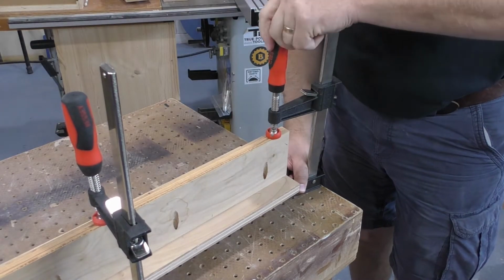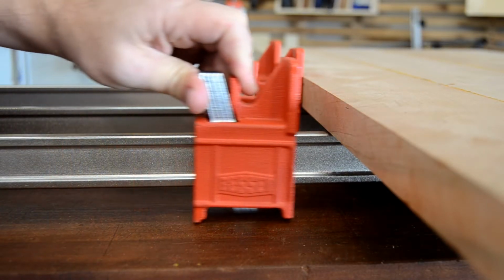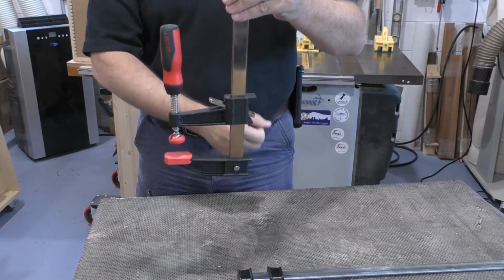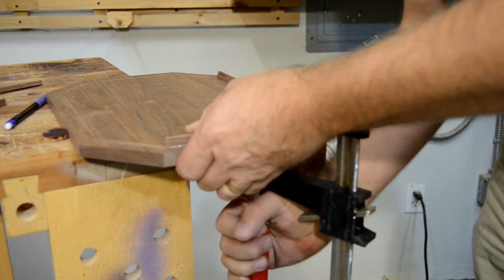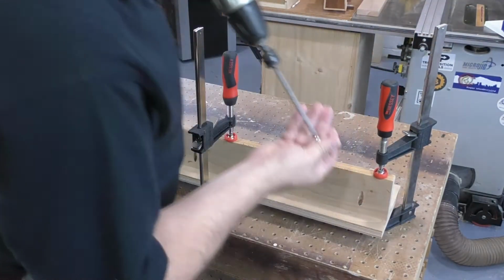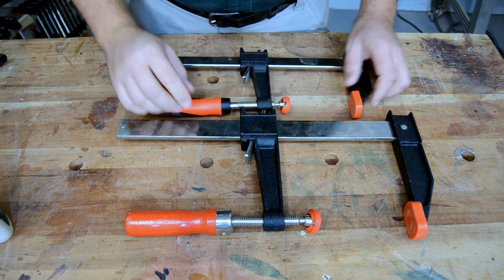BESSEY Clutch Clamps GSCC-2K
The BESSEY® clutch style clamps are a popular regular duty
clamp that can be used for a wide range of projects. These
economical clamps are available in a wide range of sizes
starting with the GSCC2.506 with a 2 ½ " throat x 6 " capacity up
to the GSCC5.024 with a 5" throat x 24" capacity and, a range of
clamping force from 600 to 1200 Lbs.